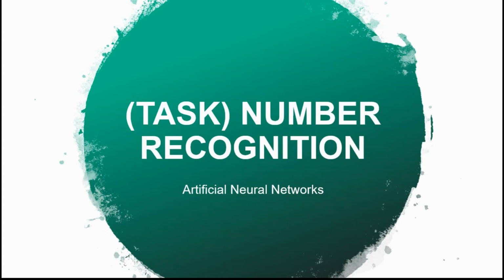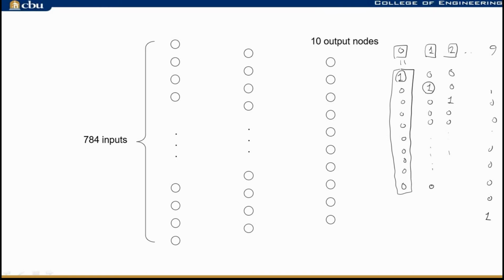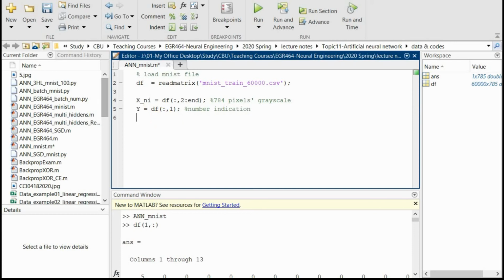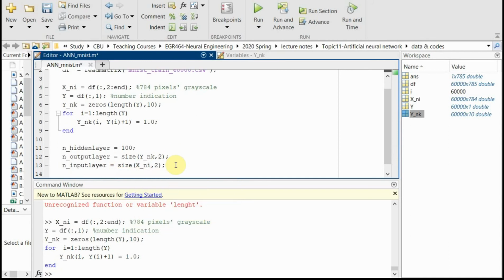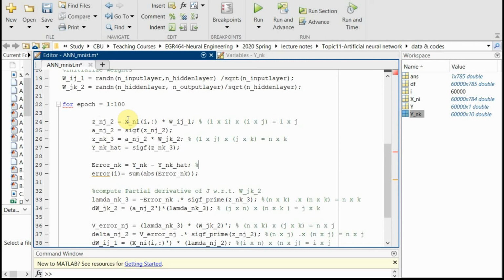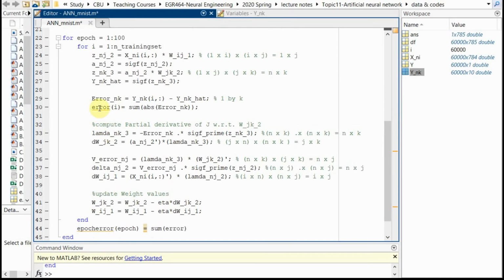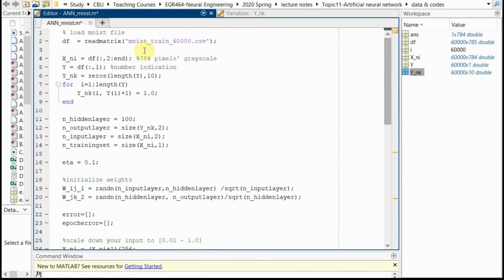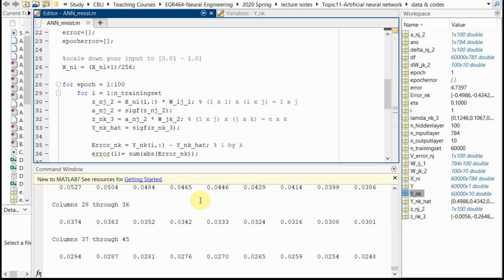Part1-EGR464-Lec0423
One of the deep learning techniques (Artificial neural network) was used to train a classification model to recognize handwritten numbers (using mnist data set)